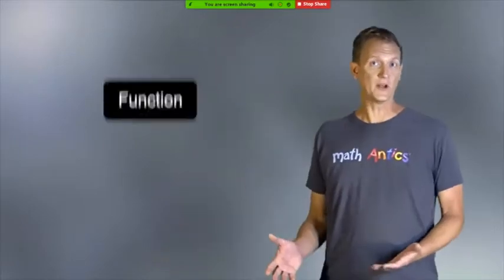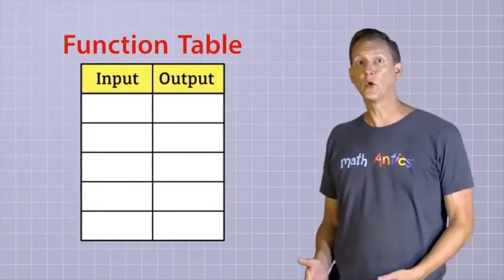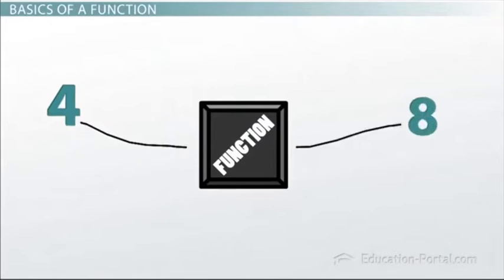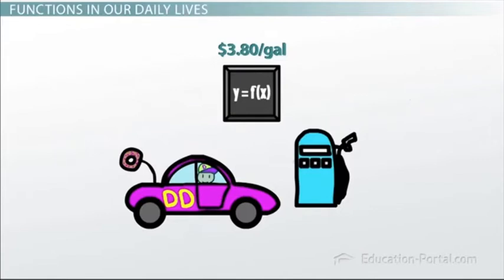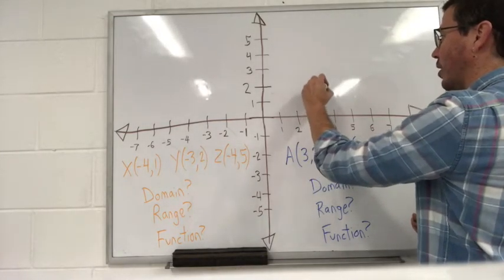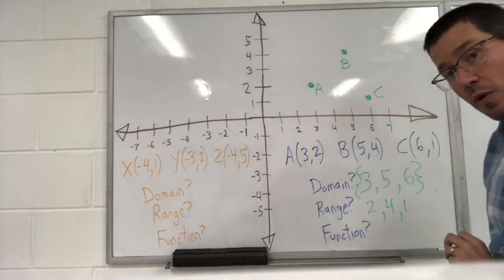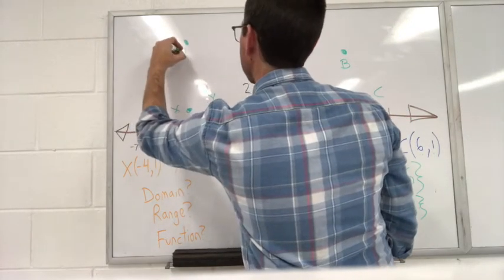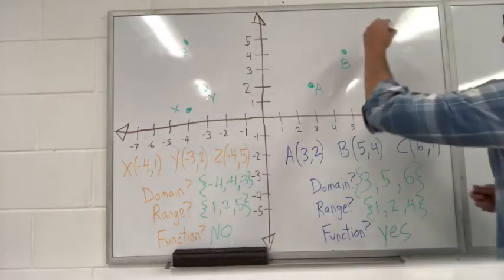Mr. Wamsted Teaches the Basics of Functions